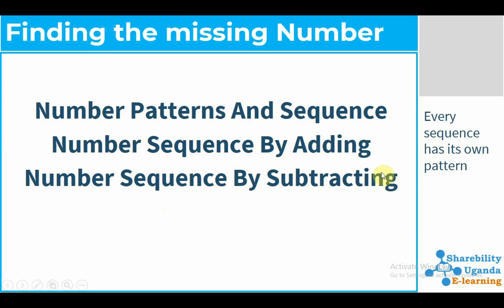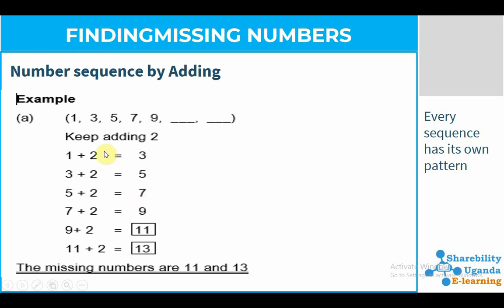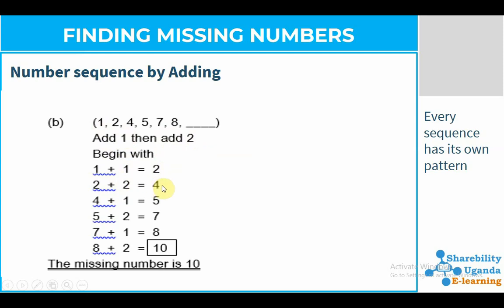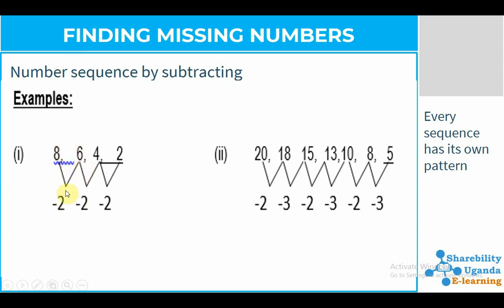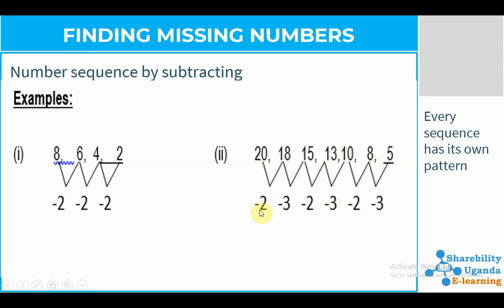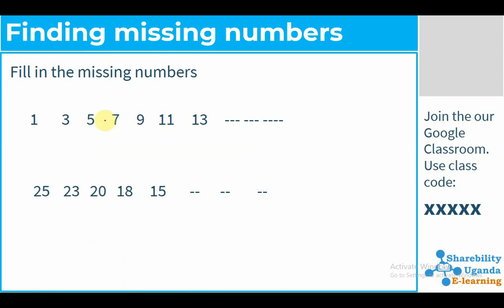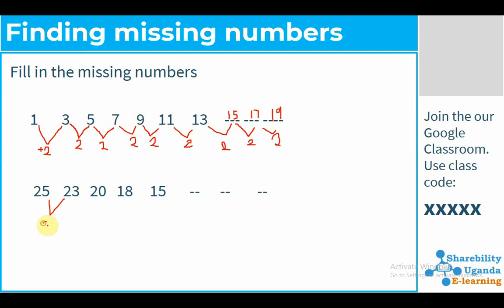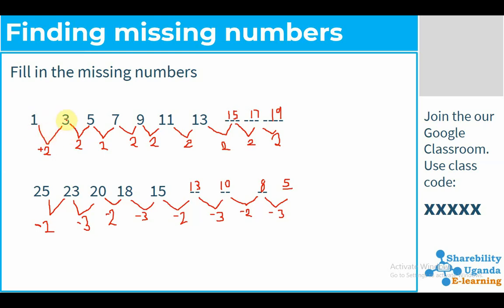P4 Mathematics Topic: Finding the Missing Numbers In the Sequence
Finding the missing numbers in a sequence involves identifying the numbers that are absent from a given set of consecutive numbers. The process typically requires analyzing the pattern and structure of the sequence, and using this information to infer the missing values.